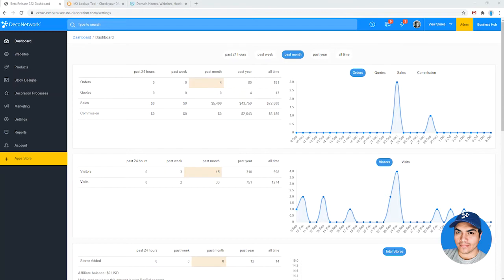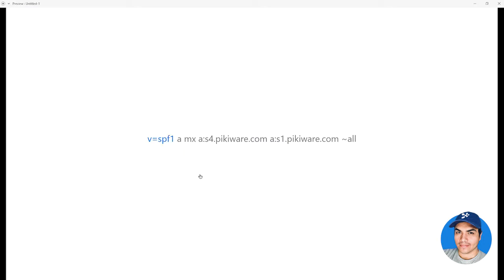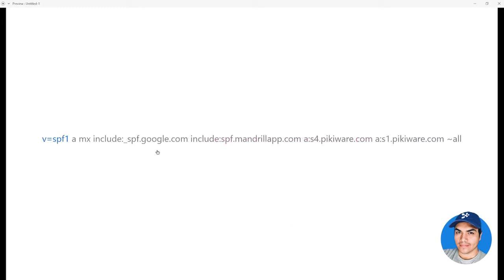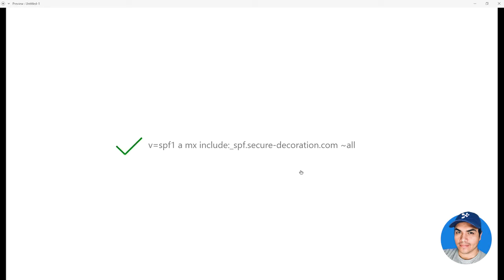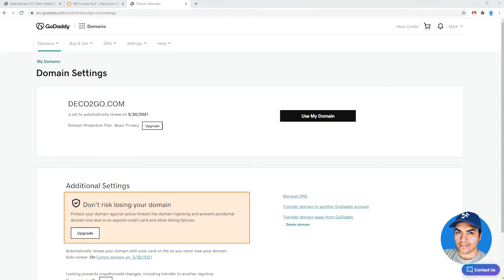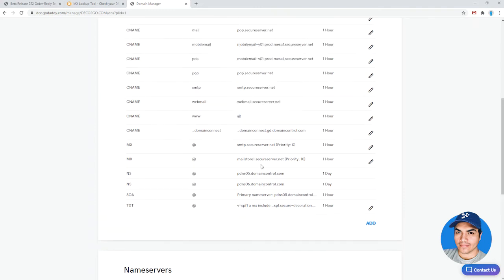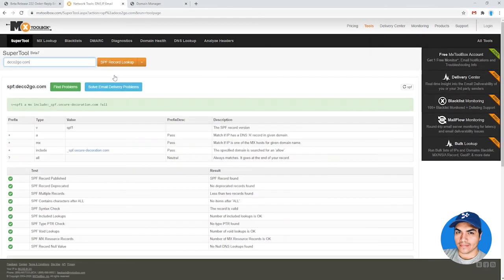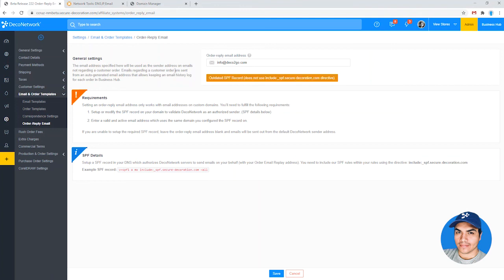How do I update my SPF record - Tutorial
If you'd like to authorize DecoNetwork servers to send out order emails to your customers on your behalf, you'll first need to update your SPF record. This video guides you through the process of setting up your SPF record in DecoNetwork.

What is an SPF record? SPF records are used to prevent spammers from spoofing your domain name. Recipient servers can use the SPF record you publish in DNS to determine whether an email that they have received has come from an authorized server or not, greatly reducing the number of your emails sent to spam.